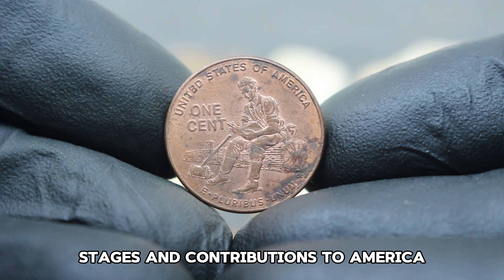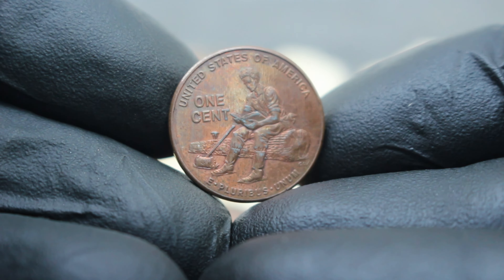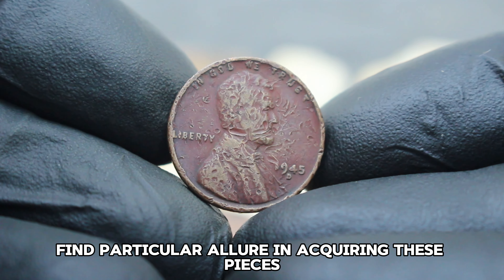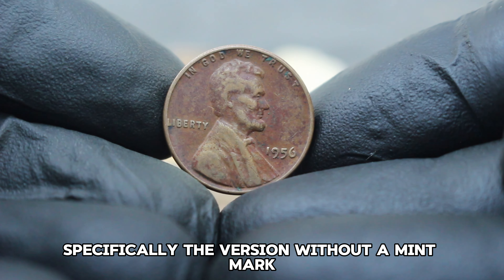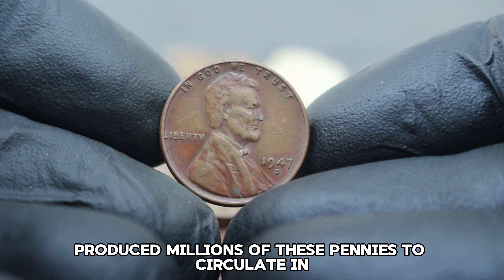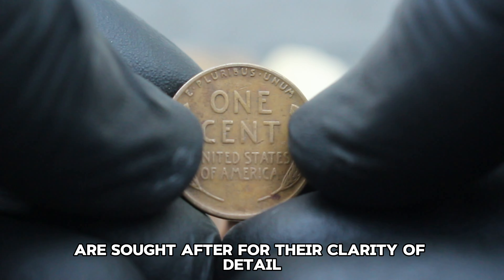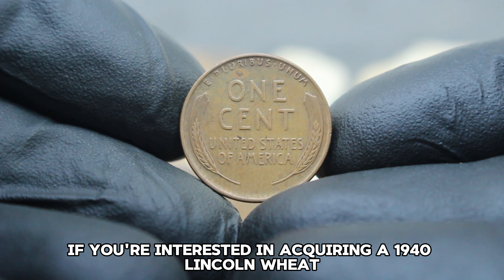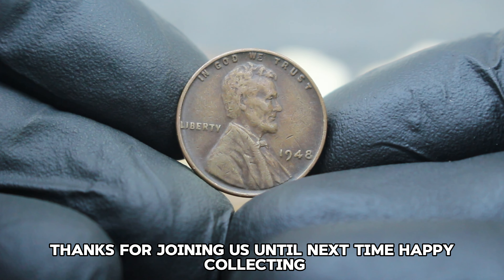Ultra Rare Top 10 Wheat Pennies Coins Could make you A Rich-Coins Worth money!!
4 Ultra US One Cent Coin's Most Valuable Lincoln pennies worth a lot of money! Coins worth pennies!